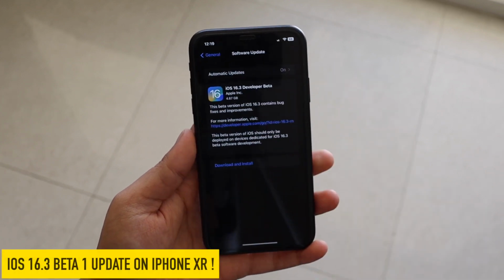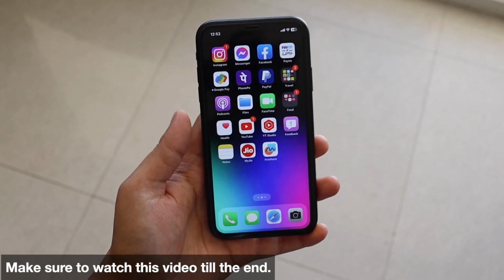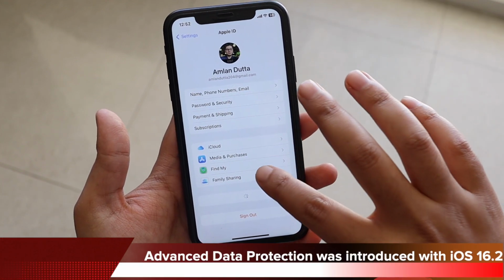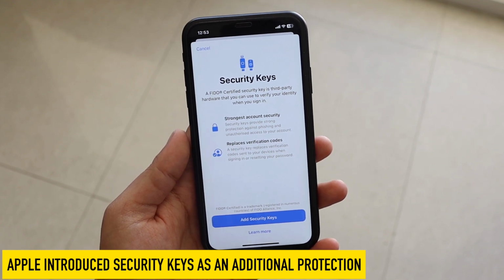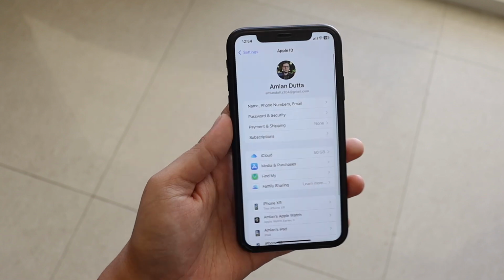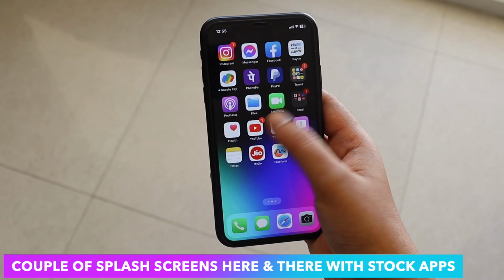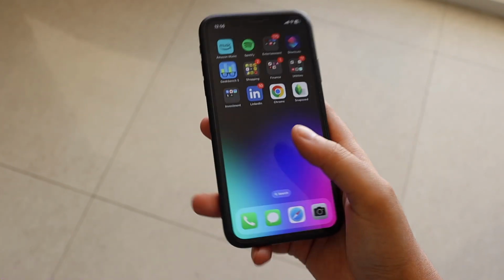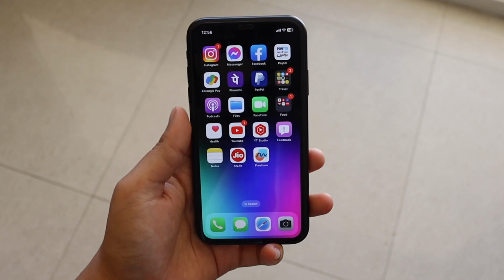iOS 16.3 Beta 1 Update on iPhone XR !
Apple has released iOS 16.3 Beta 1,  and I have installed iOS 16.3 Beta 1 on my iPhone XR. In this video, I have showed New features of iOS 16.3 Beta 1 on my iPhone XR and also talked about the overall performance of iPhone XR.